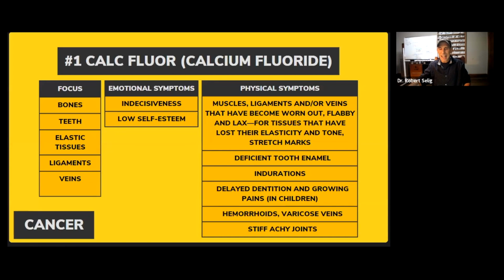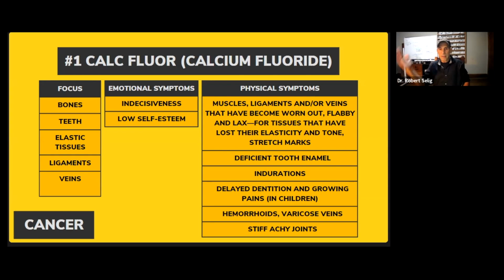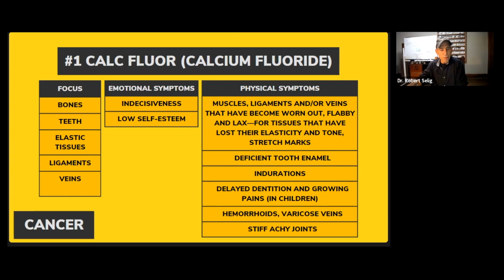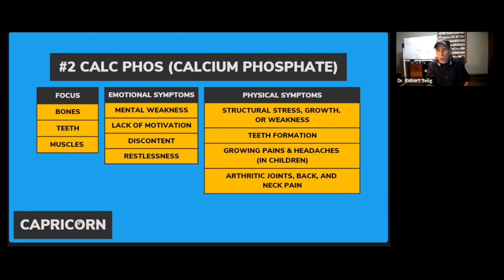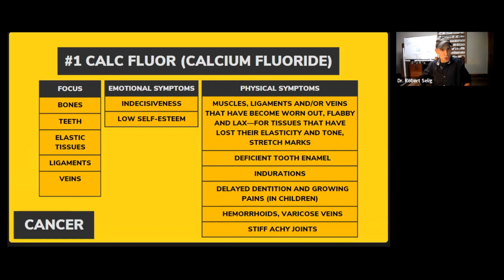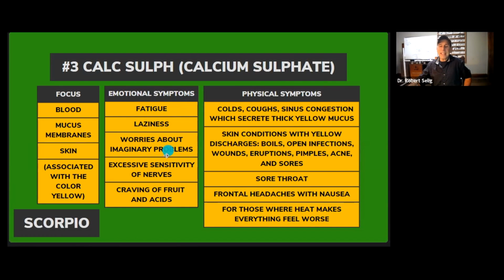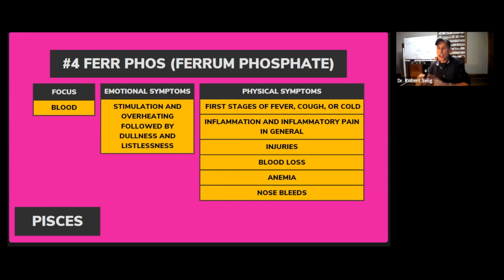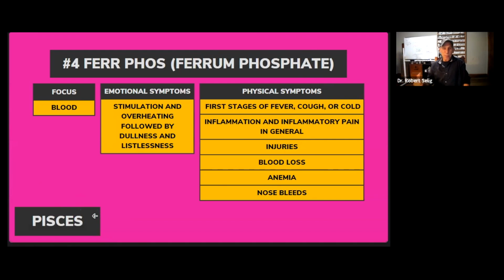The 12 Tissue Salt Remedies: Calcium Fluoride, Calcium Phosphate, Calcium Sulfate, Ferrum Phosphate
Welcome to the first part of my series on Schuessler’s 12 tissue salt remedies. In this video, we explore the homeopathic "cell salts" in the calcium and iron groups including Calcium Fluoride, Calcium Phosphate, Calcium Sulfate, and Ferrum Phosphate. We will discuss their functions in the body and how they work together to maintain health and vitality. Learn about how these four salts can help your body stay balanced and energized for optimal well-being. Become a patient of mine by signing up for a free consultation

Schuessler's 12 Cell Salt Remedies are unique mineral-based homeopathic remedies, renowned for their effectiveness in the treatment of many common ailments. They are derived from natural extracts of minerals and trace minerals. When used individually, each remedy addresses a specific disease or condition. When used in combination, the 12 remedies are especially effective for treating chronic and acute ailments.

I treat new patients using nutritional medicine both locally and worldwide. I work with with some of the best labs in the world to monitor patient progress using Hair Tissue Mineral Analysis (HTMA), Organic Acids Testing, GI Map Testing, and other tests depending on a patient's condition.

Patients under my care will learn how to live a healthier lifestyle using the correct nutrients, detoxification protocols, and natural therapies–no more prescriptions, doctors visits, or future painful surgeries.

I specialize in treating patients with adrenal fatigue, copper toxicity, and autoimmune conditions–all very common problems affecting millions of people around the world due mainly to environmental factors such as pesticides, hormone disruptors, chemicals, and other toxins that have built up in our bodies over the years.

I was able to cure my own adrenal fatigue, and after years of testing and researching, I've been able to improve chronic health problems in patients around the world using the science and art of natural healing.

Along with other important diagnostic tools, these tests give us a solid blueprint to help patients get on the right track–a standard blood test does not give you enough information to improve your health–which is why you have probably left the doctor with a clean bill of health, but still felt sick. (This is very common with my patients.)

A mineral rebalancing program has proven to be essential for natural healing because balanced mineral levels means disease and illness cannot survive.

Look at these problems and symptoms as a gift telling you that you need to make a lifestyle change:

Chronic fatigue
Obesity and weight gain
Rapid heartbeat
Pale skin
Chronic headaches and migraines
Excessive hunger
Shaking, dizziness, sweating
Trouble sleeping
Skin tingling
Seizures and loss of consciousness
Low energy
Chronic Infections
Imbalanced hormones
Feeling sick after you eat
Neck/Back pain
Dysfunctional libido
Erectile dysfunction
Allergies
Pre-diabetes
Sudden mood changes and nervousness
Unexplained anxiety
Unable to think clearly and concentrate
Loss of motivation
Learning disabilities
Autism
Depression
Brain fog
Confusion
Sleep issues

I have over 30 years of experience and am passionate about helping others heal the same way I did. You can expect to see a drastic improvement in your health by following a custom-tailored plan to make healing easier and less painful for you.

Learn more about the tests, services, and therapies I offer at my functional medicine clinic to help local and long distance patients under my care plans.

Dr. Robert Selig, D.C.
Back to Natural Health
1937 W. Diversey Pkwy
Ste C1-E
Chicago, IL 60614

*The information in my videos is only meant to educate and is not intended to replace medical advice from a healthcare provider.